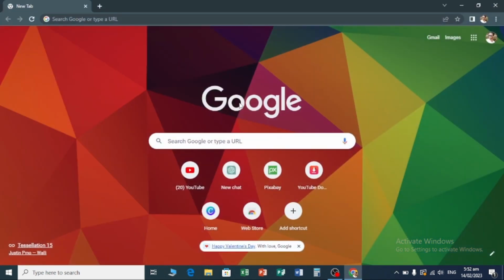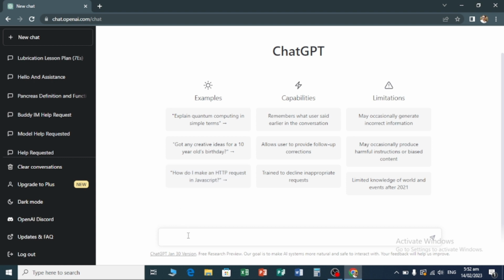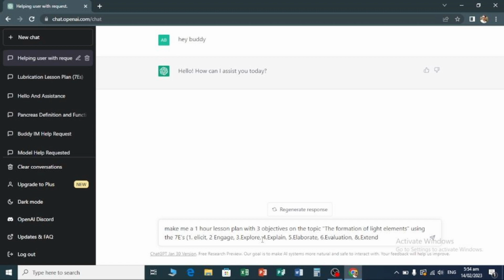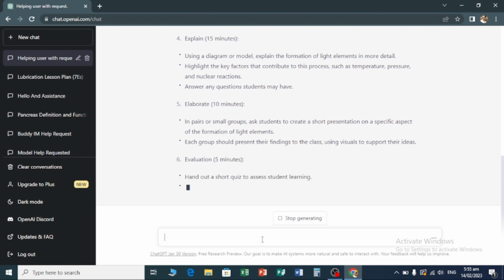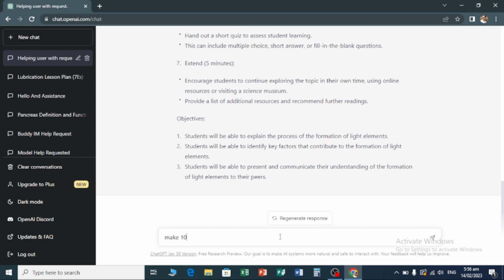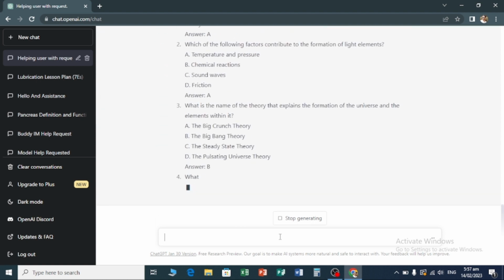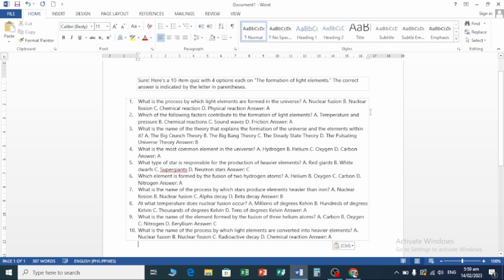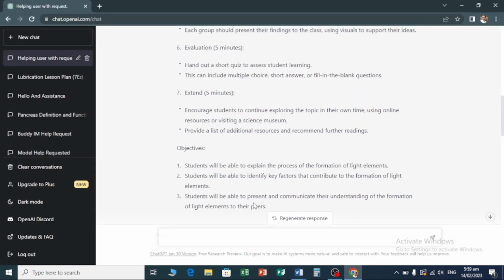Master Lesson Plan in 5minutes. Very Easy and Simple Trick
Creating a lesson plan is an essential part of teaching, and it's important to have a clear and organized plan to effectively deliver the lesson to students. In this 5-minute video tutorial, you'll learn how to create a simple and effective lesson plan.

The video will also provide tips on how to make your lesson plan engaging and interactive for students, as well as how to adjust the plan based on the students' needs and feedback.

By the end of the video, you'll have a better understanding of how to create a lesson plan quickly and efficiently, which will help you become a more effective and organized teacher.